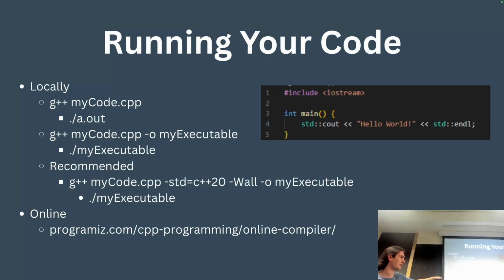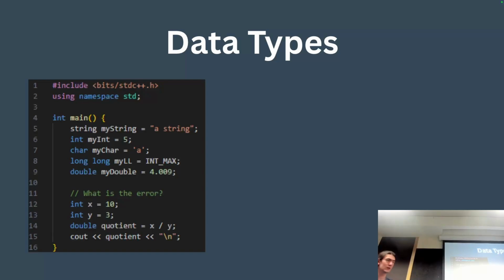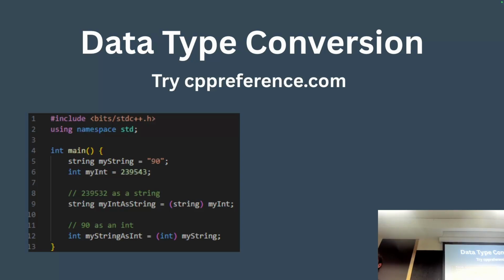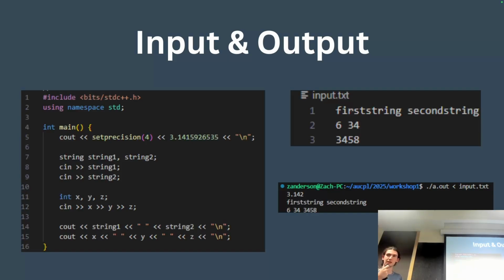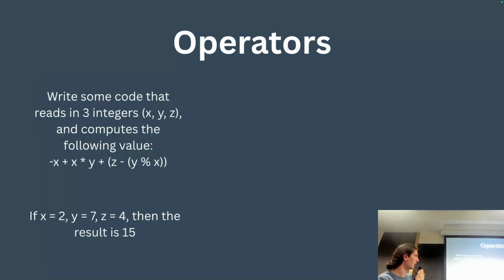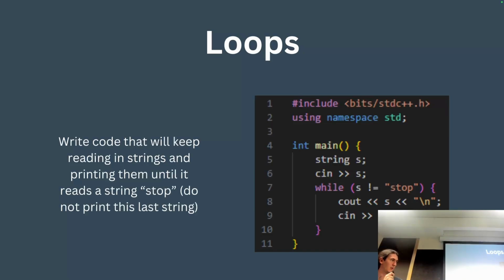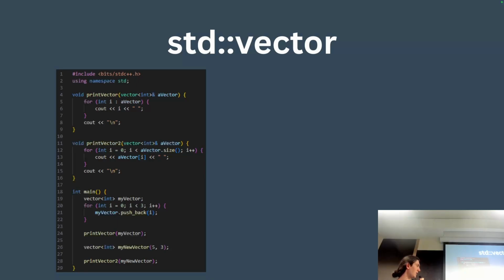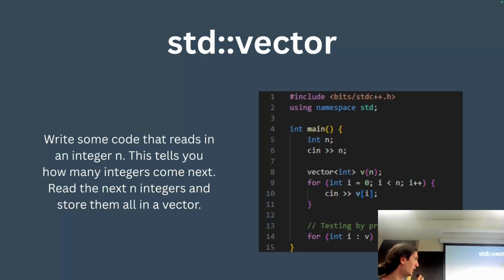1. C++ Fundamentals | AUCPL 2025 DIV B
The Adelaide University Competitive Programming League (AUCPL), run by the Adelaide Competitive Programming Club, aims to provide students at the University of Adelaide with opportunities to sharpen their problem-solving and coding skills, compete for prizes, and prepare for technical interviews through regular competitive programming contests and workshops designed for various skill levels.